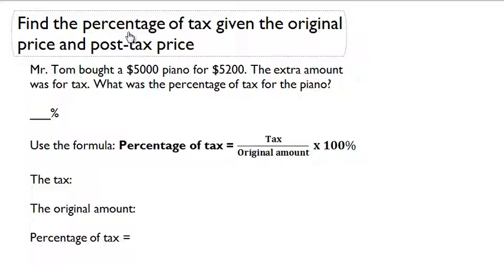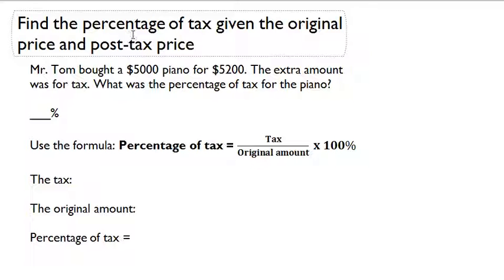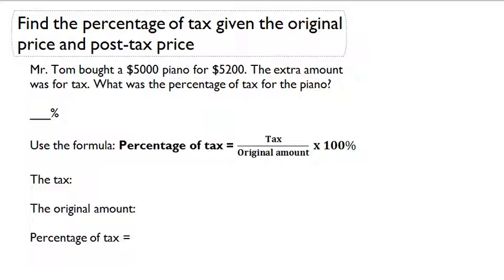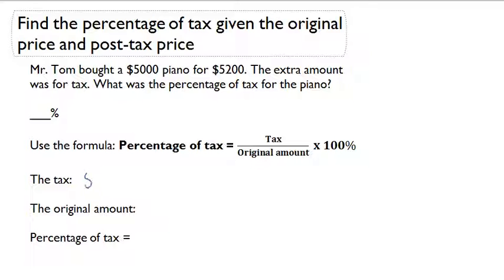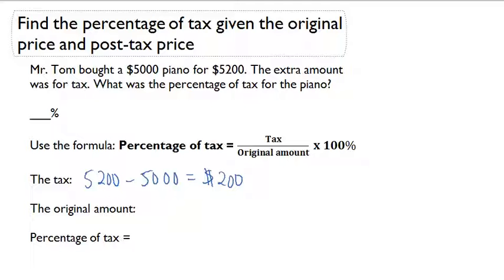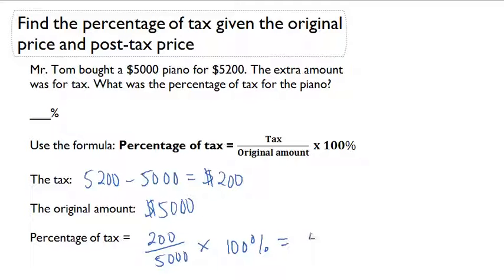Find the percentage of tax given the original price and post-tax price